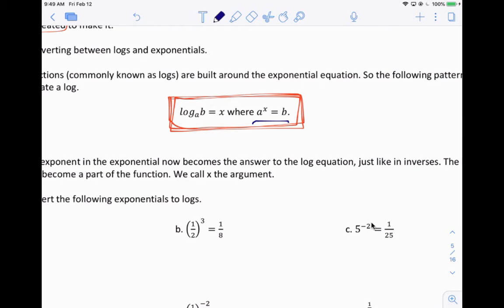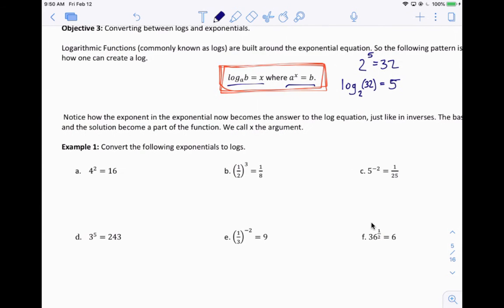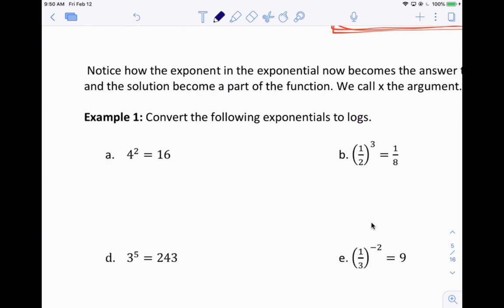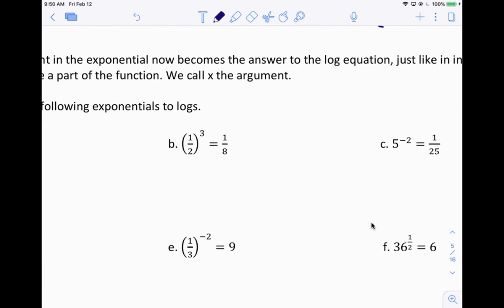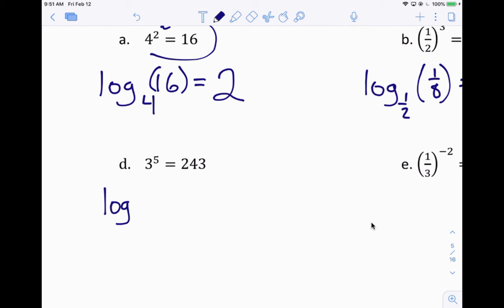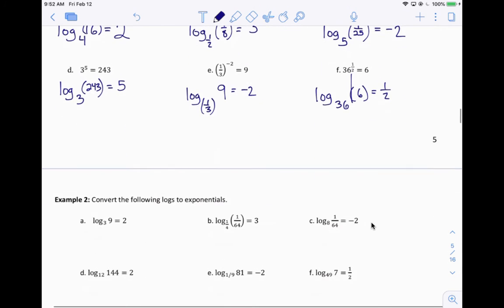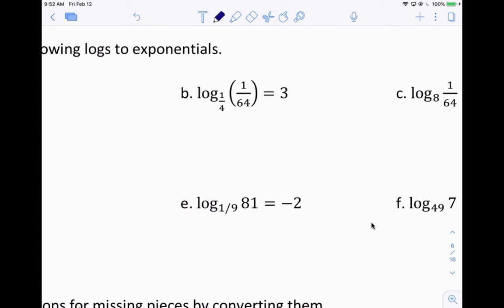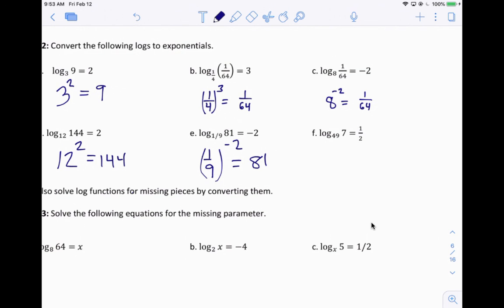CP 9.2 Video 2 Writing Logs and Exp.